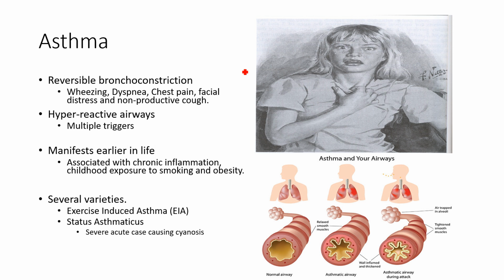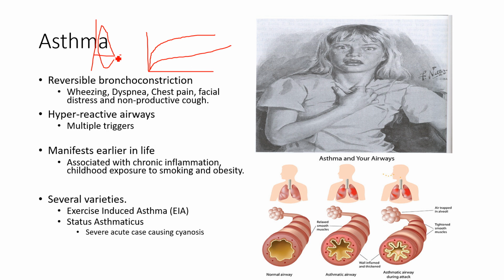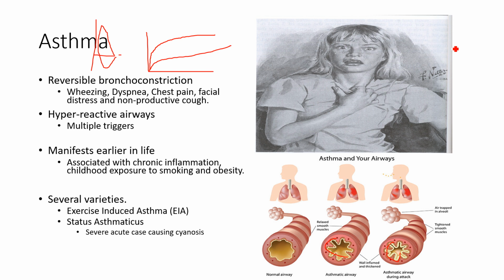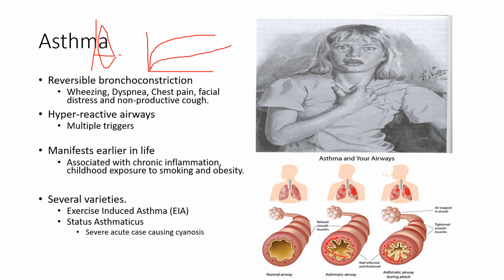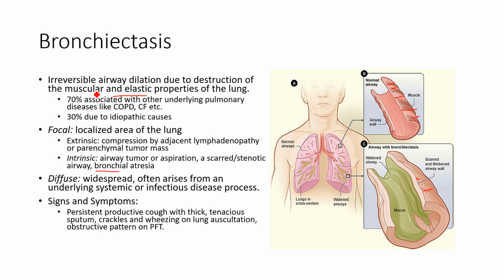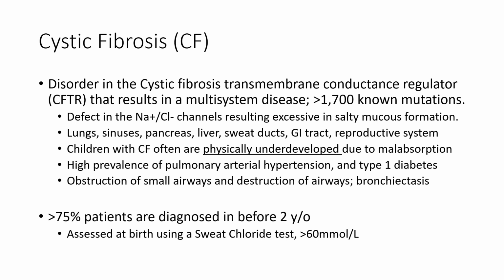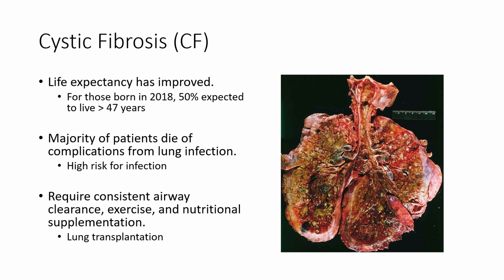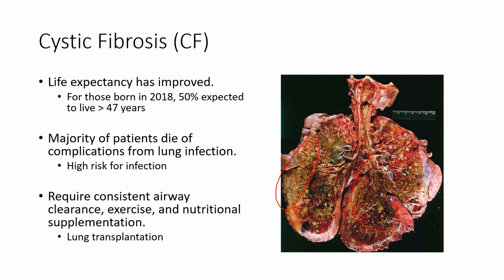Chronic Pulmonary Pathophysiology 4: Other Obstructive Conditions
nasal breathing is lost in EIA, not mouth breathing, which is actually a potential cause.